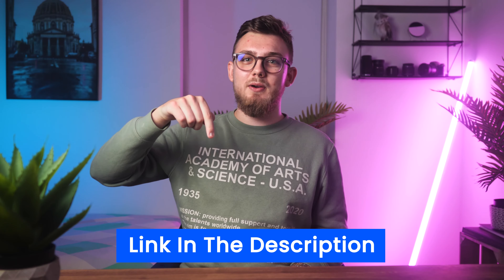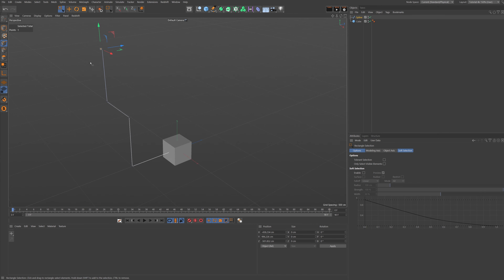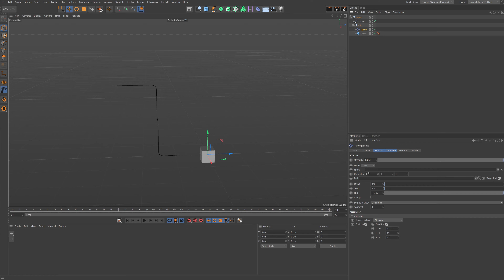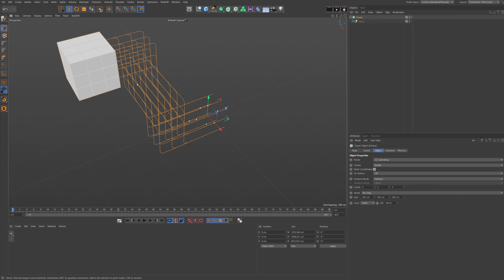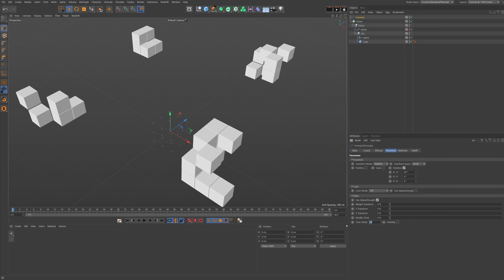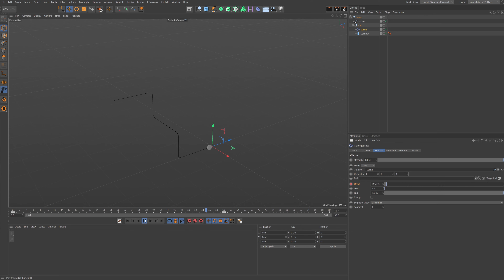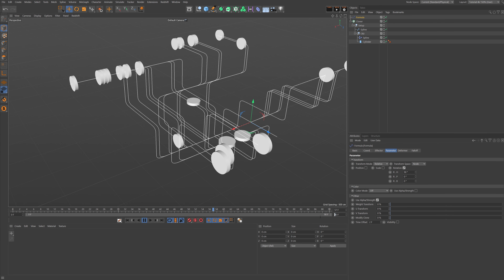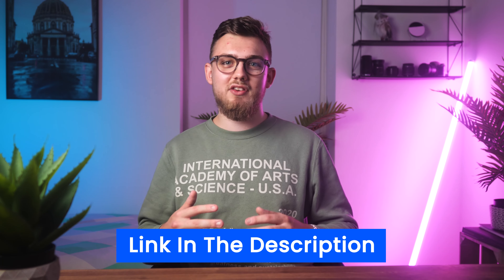How to make a Robotic Cube Animation - Cinema 4D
Formula: round(rnd;100)